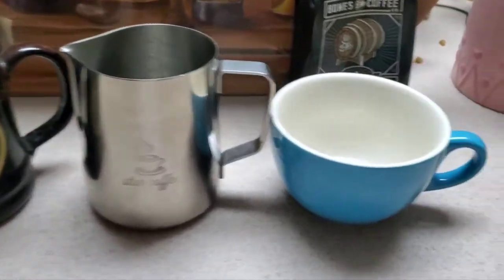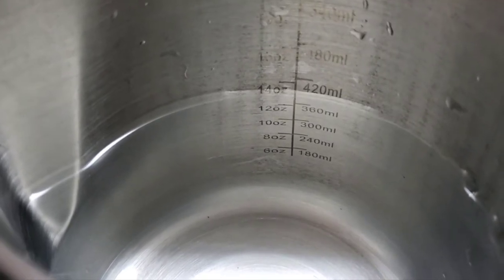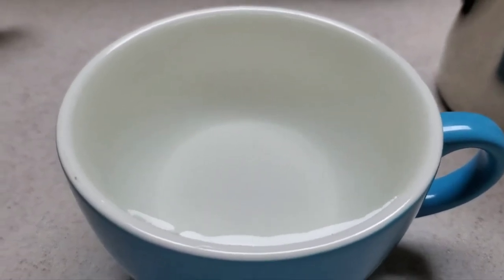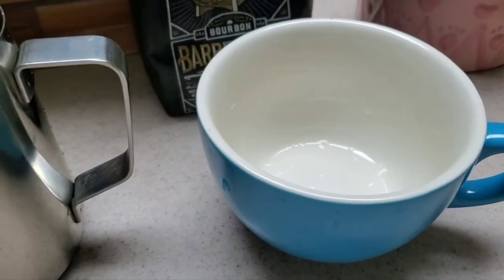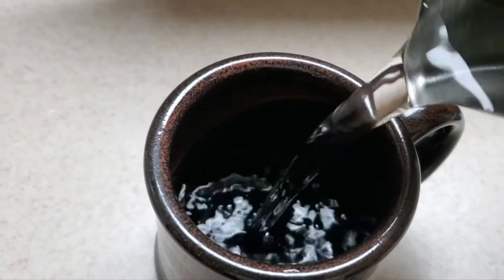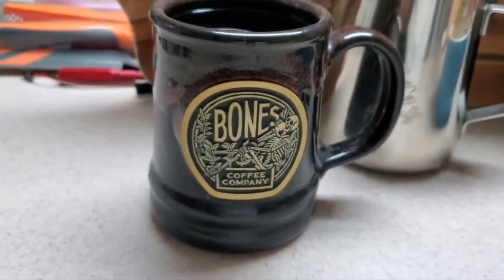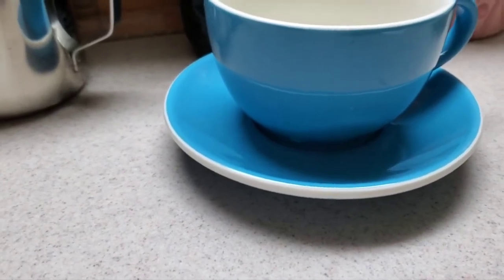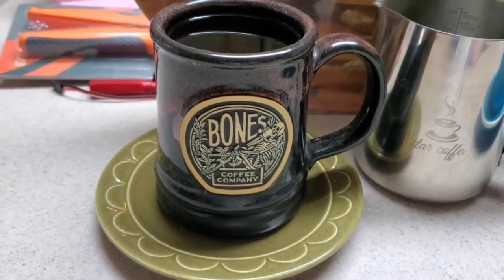What is the difference between a coffee mug and a coffee cup? I really don't think any.